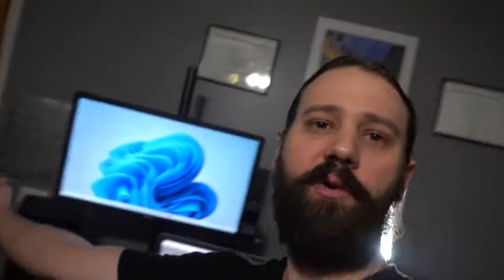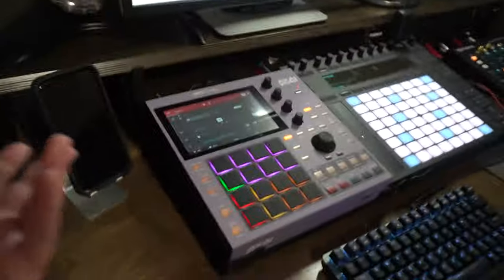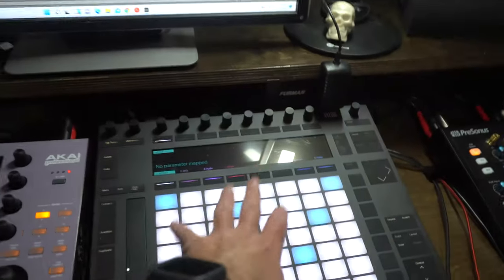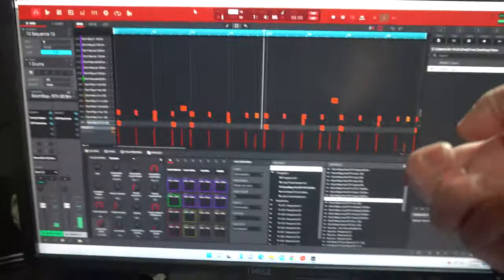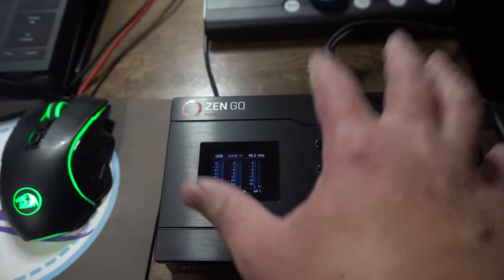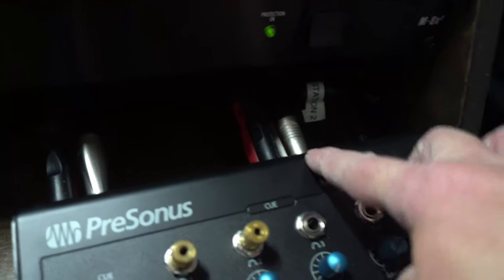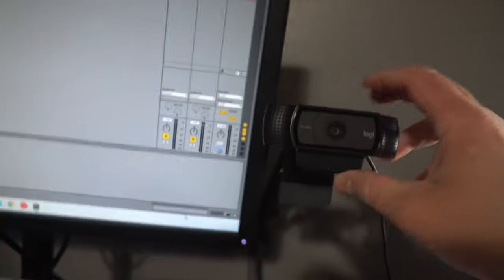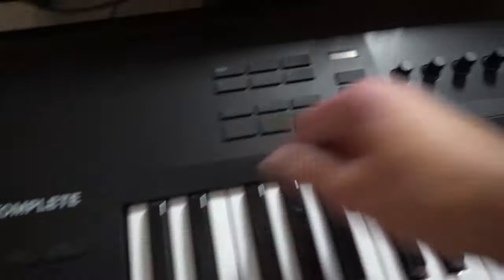Home Music Desk Tour 2022 (Current Setup)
Welcome to my home music desk tour setup for 2022.  Main gear is the MPC One and I want to start using the Ableton Push 2 I also cover how I have my studio monitors hooked up to my PreSonus monitor station v2.  2022 is going to a year full of music making!  Let's all keep creating music!

📒 Show Notes  📒

Headphone Stand

Audio-Technica ATH-M50X

MPC One

PreSonus Monitor Station V2

Ableton Push 2

Ableton Live

Zen Go

JBL 305 MKII

VIVO Monitor Stand